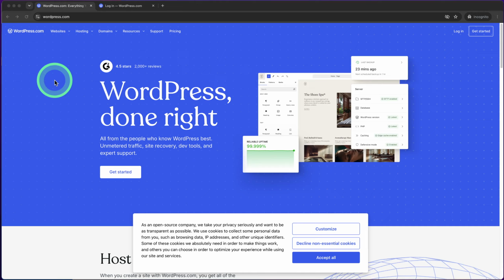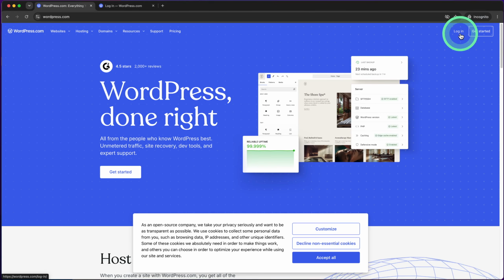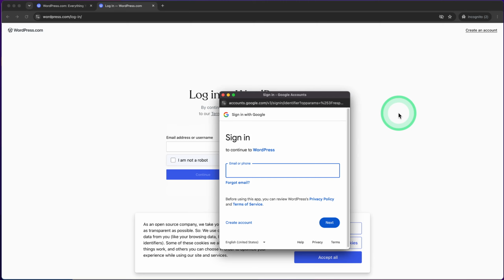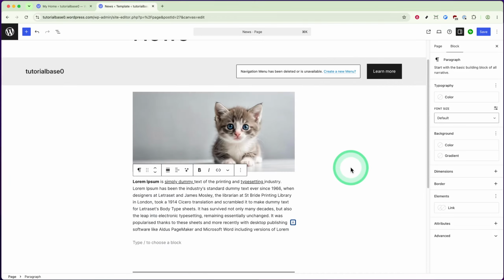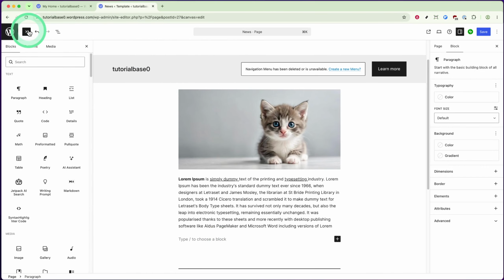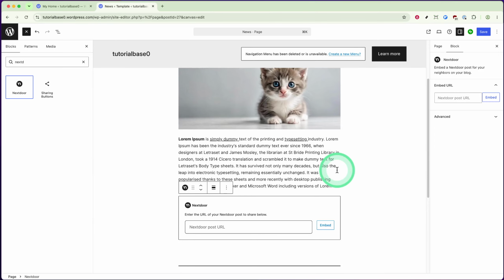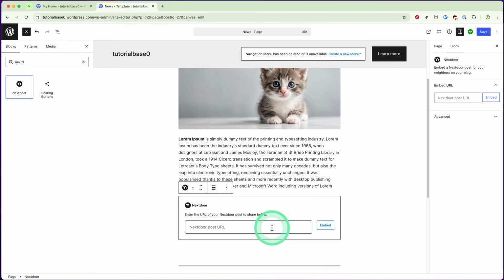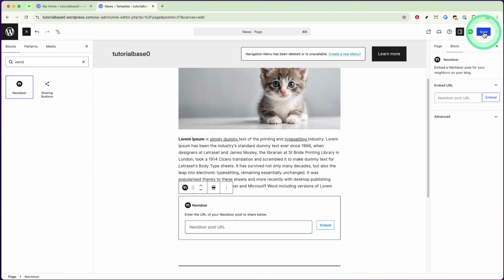How to Integrate Nextdoor to Your Site in Wordpress (Step-By-Step) [2026 guide]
In today's video we cover how to integrate nextdoor to your site in wordpress, how to make community website with wordpress, how to link whatsapp to your wix website, how to make a social media website with wordpress

00:00 Introduction
00:27 Accessing WordPress Dashboard
01:08 Navigating to Website Editor
01:37 Adding Nextdoor Block
01:57 Connecting Nextdoor Account
02:29 Saving and Finalizing Changes
02:46 Conclusion and Next Steps